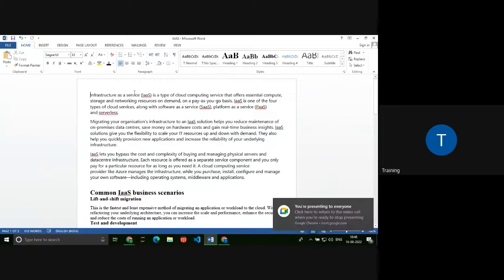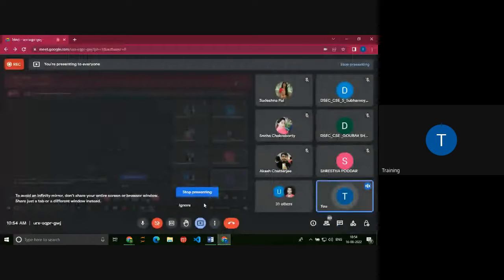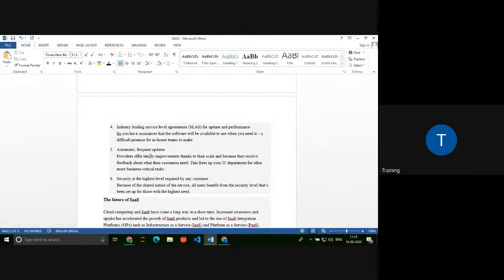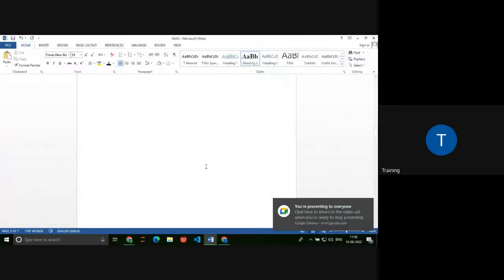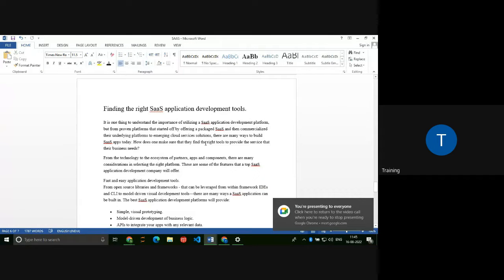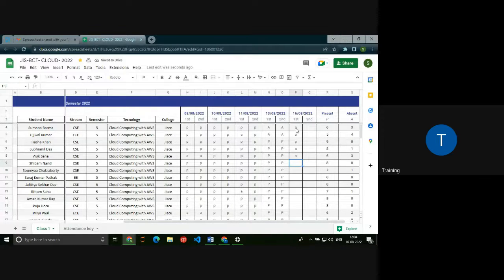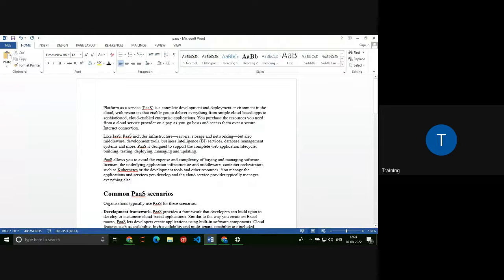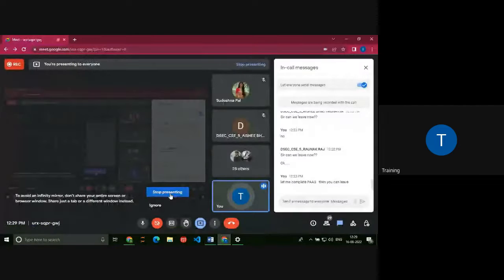Cloud Computing with AWS